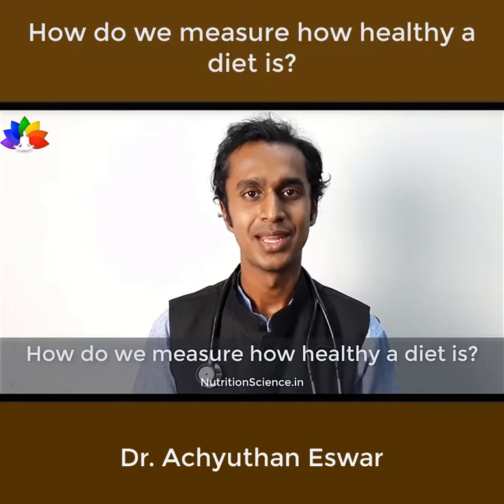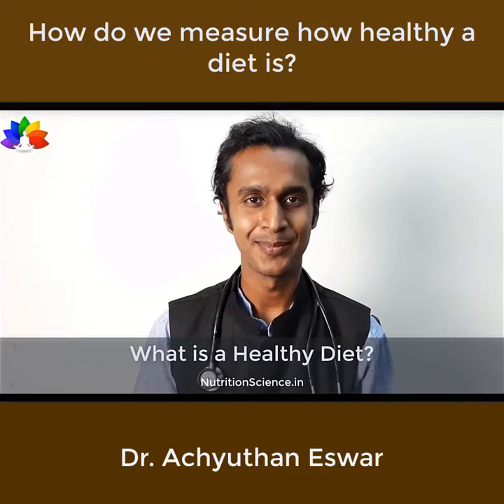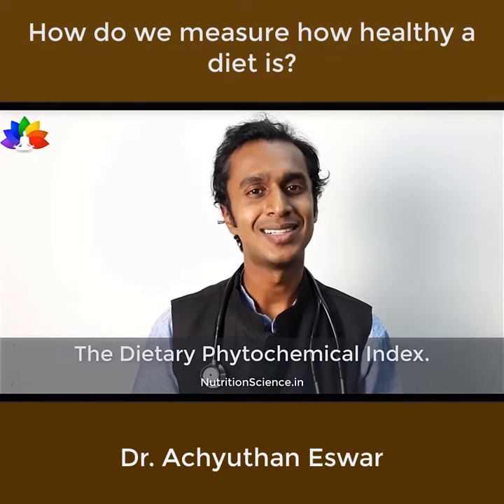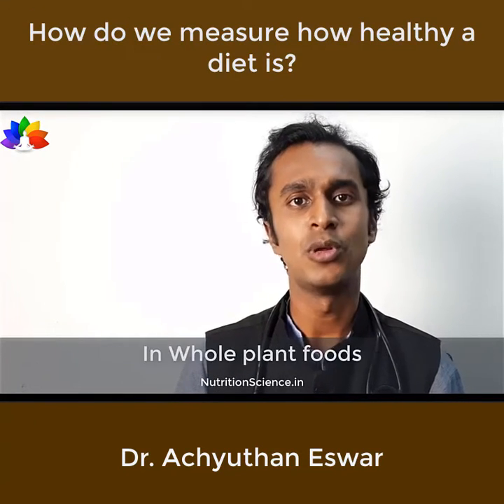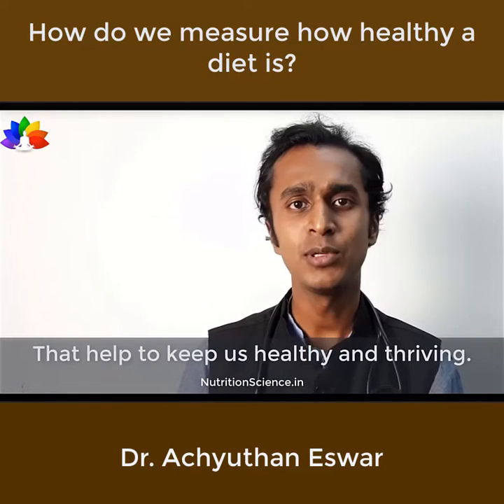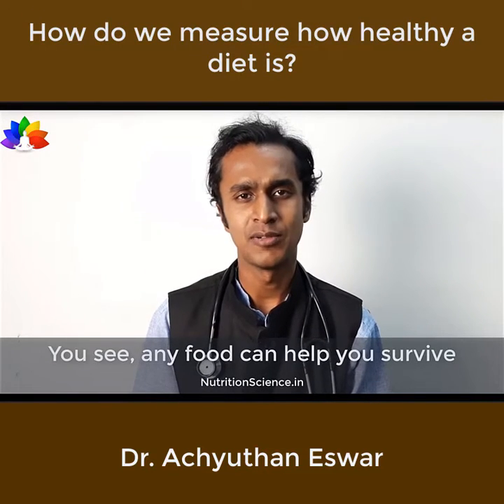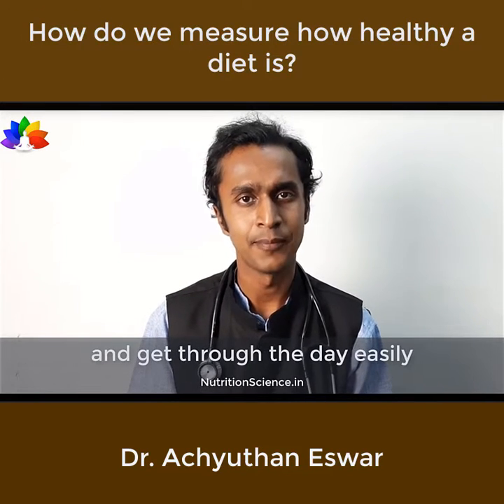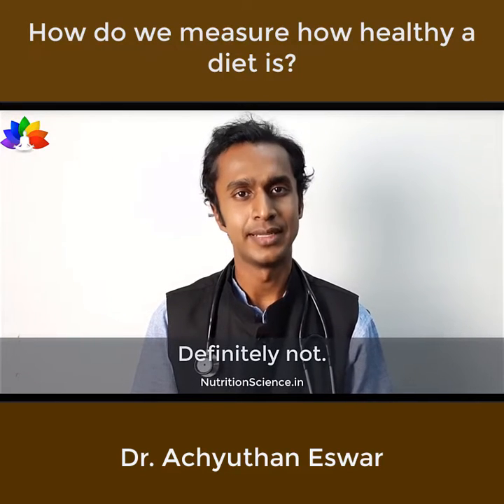How do we measure how healthy our diet is?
Be blessed,
Team NutritionScience.in

Dr. Achyuthan Eswar

How do we measure how healthy a diet is?

What is a Healthy Diet?

One of the easiest ways of doing this

Is through something called

The Dietary Phytochemical Index.

Phytochemicals are these amazing nutrients

In Whole plant foods

That act as antioxidants

Anti-inflammatory in the body

That help to keep us healthy and thriving.

You see, any food can help you survive

You eat a tablespoon of sugar

and get through the day easily

But are you going to get healthier eating that?

Definitely not.

However, when you consume whole plant foods

Foods that are rich in phytonutrients,

vitamins, minerals, and fiber

Not only do we survive

We also get healthier with every bite.

When researchers studied the effect of

Phytonutrient index of the food

that we are eating

What they did was

They took people who were

Referred to a diabetes clinic

Who were at risk for diabetes

And they separated them out into

People who are falling into

four quartiles of

Dietary phytonutrient index.

They found that people who eat

At least 50% of more of their food

From whole plant foods

As compared to people who ate

Say 15% or less

Of their food from whole plant foods

50% DPI versus 15%

They found that the risk of

diabetes and pre-diabetes

Was just 10%

In the group that ate 50% or more

of whole plant foods.

The most important food

that they ate more of

Was fruit

So, if you want to prevent diabetes

If you want to reverse diabetes

One of the healthiest foods

you can use to do so

One of the most delicious foods also

that you can also be used to do so

Is fruit

So, we recommend consuming

a minimum of three fruits a day

For anybody, whether you are

healthy or diabetic

To prevent as well as reverse diabetes.

Be Blessed,
Dr. Achyuthan Eswar